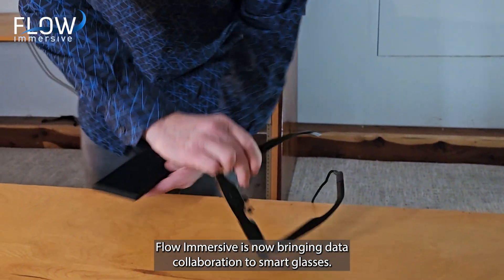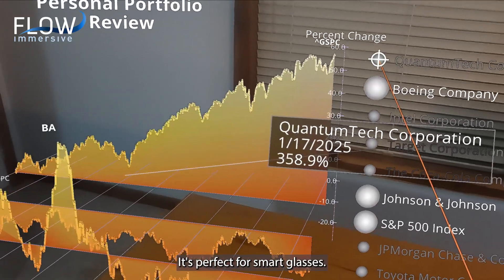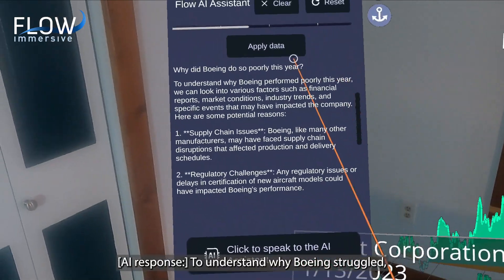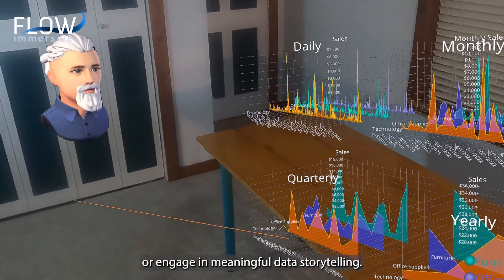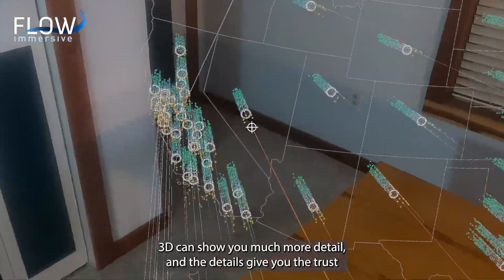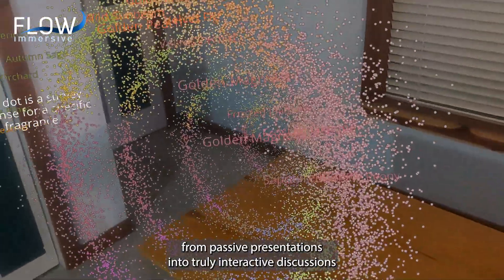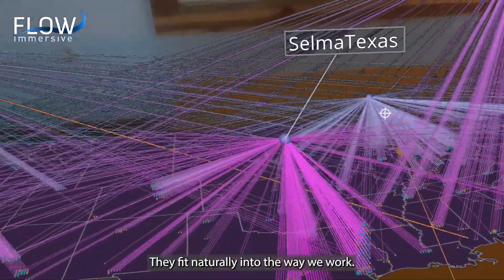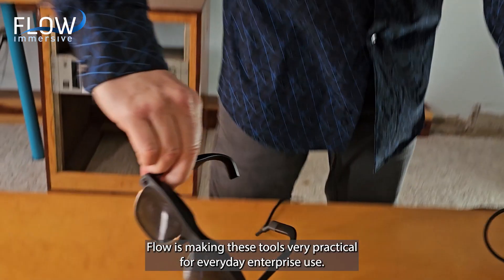Flow DataViz on XReal Smartglasses with AI - 2 minutes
Flow Immersive dataviz on smart glasses is here—and it's built for the way professionals actually work.
Watch how Flow, now running on XReal smart glasses and powered by AI, enables real-time, voice-driven data collaboration.

No bulky headsets. No static dashboards. Just you, your data, and a seamless interface you control by speaking naturally.

💬 Ask AI questions.
📊 Watch your data respond in real time.
📉 Filter, query, and generate indicators like MACD and moving averages—hands-free.
👓 Stay in your physical space while exploring spatial visualizations together with your team.
🧠 Build shared mental models that drive better business decisions.

Flow makes it easier to see outliers, trust the data, and spot what’s actually happening.

Used today by financial services, consultancies, and public policy orgs for:
   Financial portfolio reviews
   Operational decision-making
   Population health and public data storytelling

With smart glasses now enterprise-ready, Flow turns everyday meetings into interactive data experiences.

👉 Want to use Flow with your own data? Reach out.